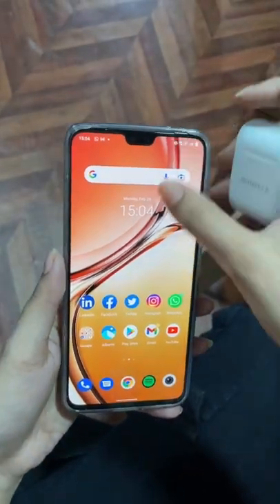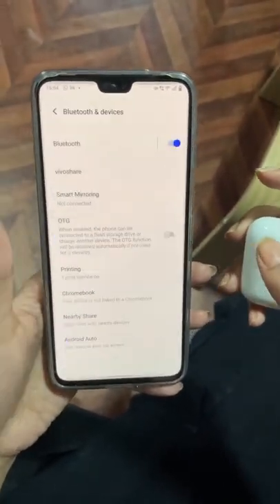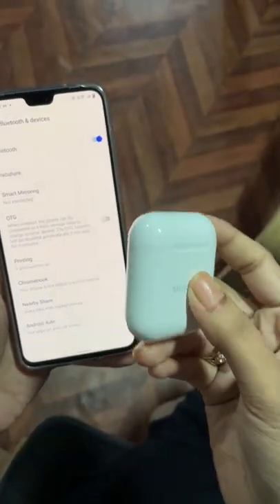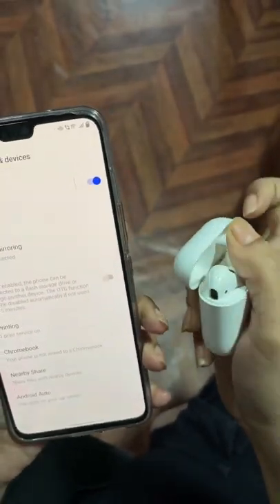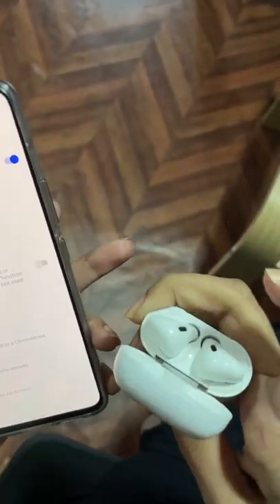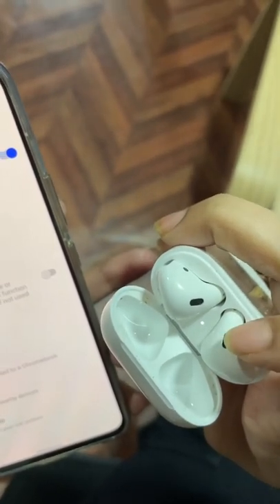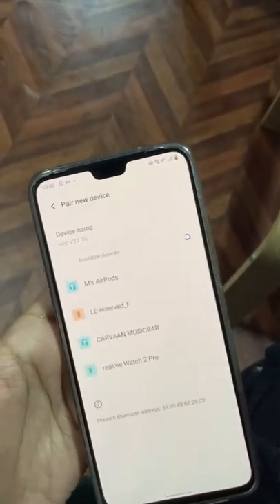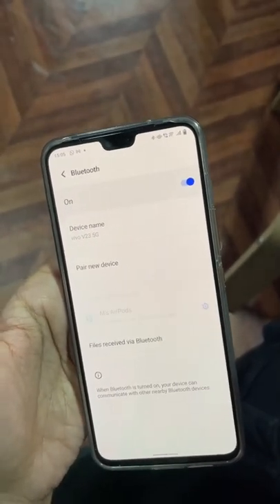How to pair AirPods with an android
How to connect AirPods to android